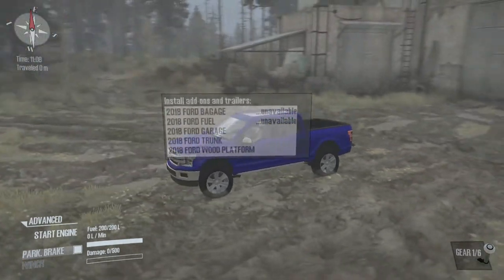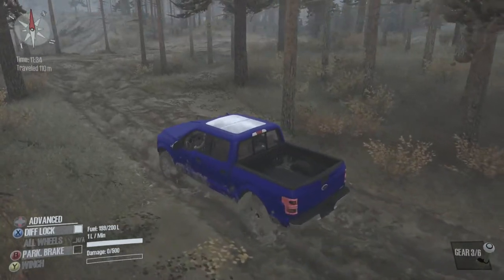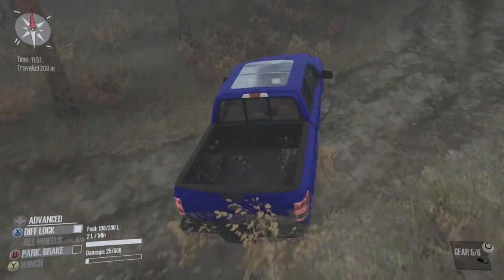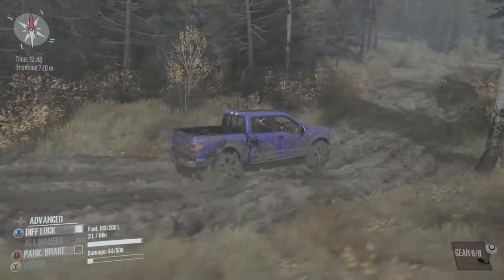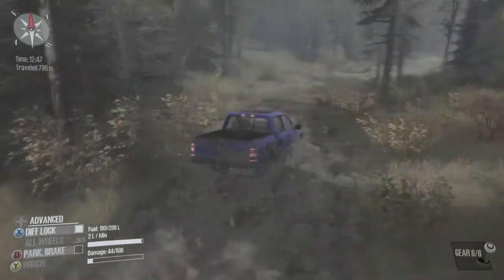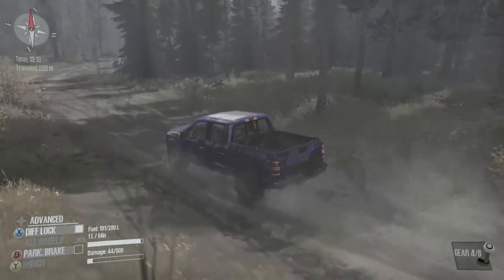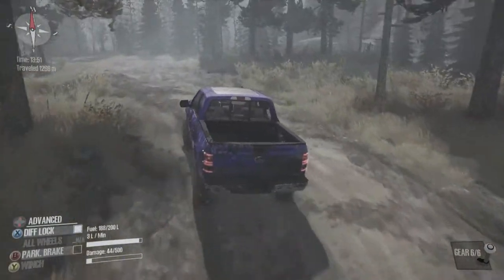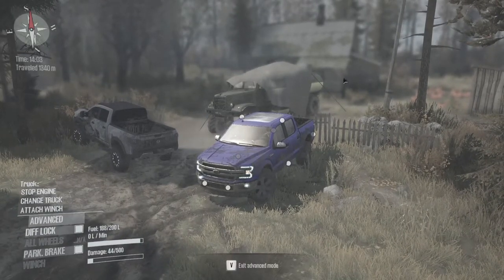SPINTIRES MUDRUNNER PART 2 WHICH ONE IS BETTER WITH THE FORD F150